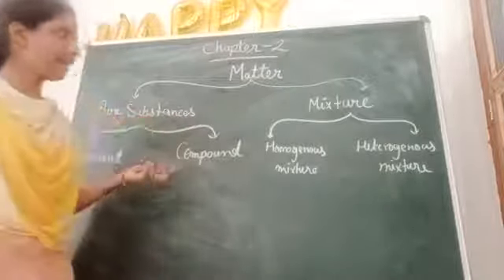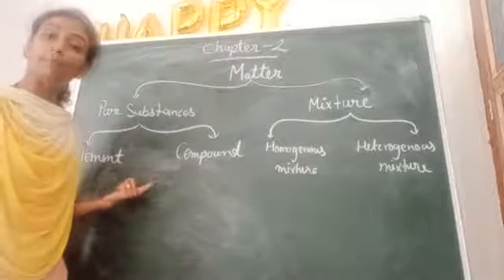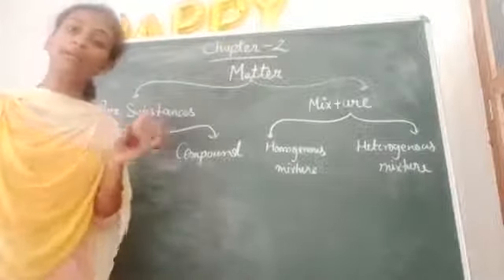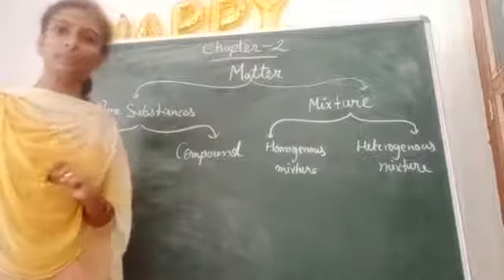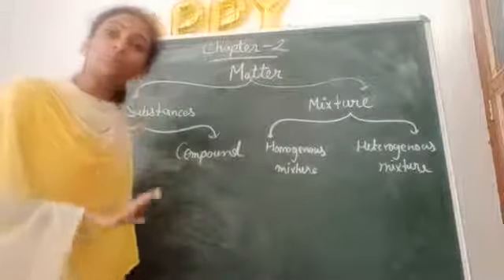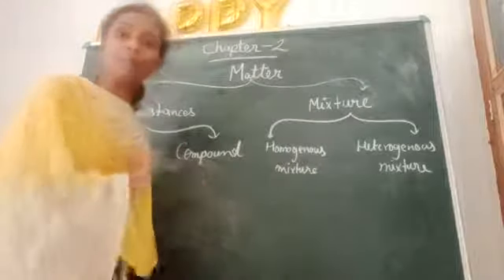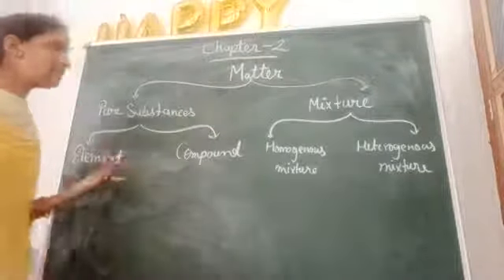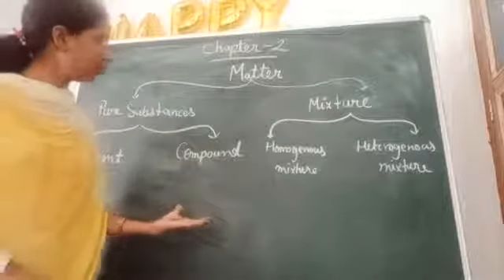Chemistry chapter 2Pure and mixed substancesKaveri singh9598913657